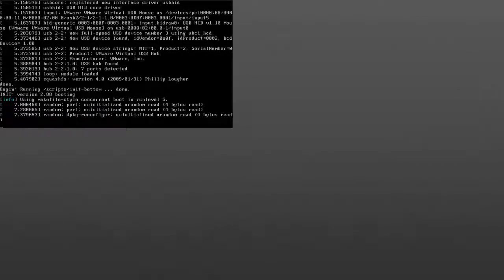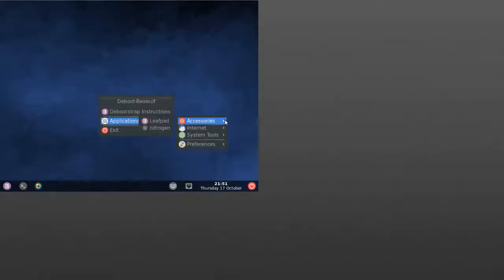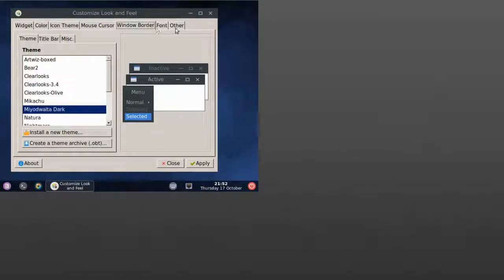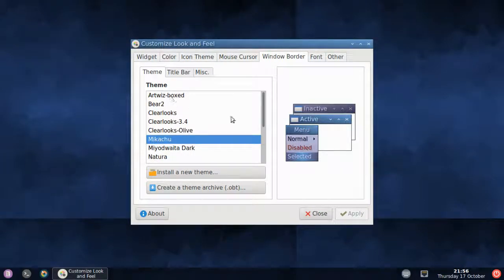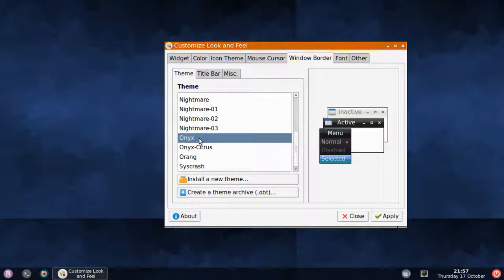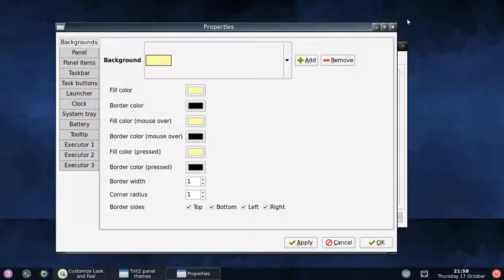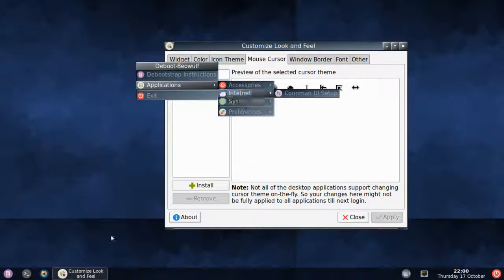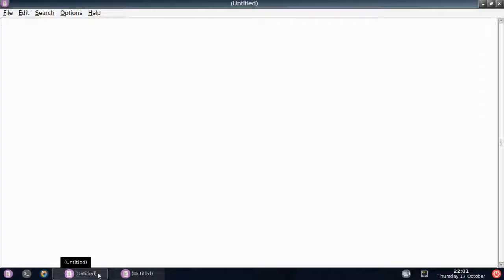Lets Explore Deboot Beowulf/MiyoLinux | Exploring Operating Systems #37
Miyo, or "Make It Your Own" is a personal project based on being minimal and, as stated by the SourceForge listing, is based on or developed with Openbox and Devuan. Very light and minimal, to the point it actually lacks applications and features allowing you to only install what you require.

When this episode was recorded, the OS was running in Live Disc form, so additional features might be added when the OS is officially installed on the machine it is running on.